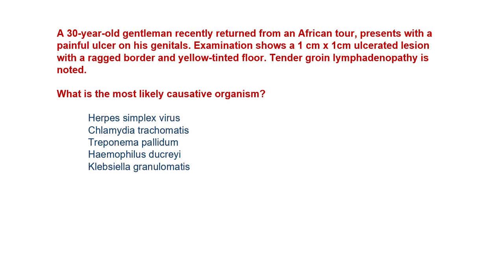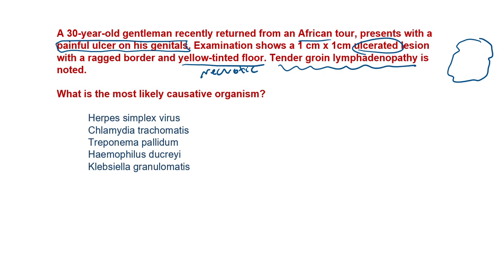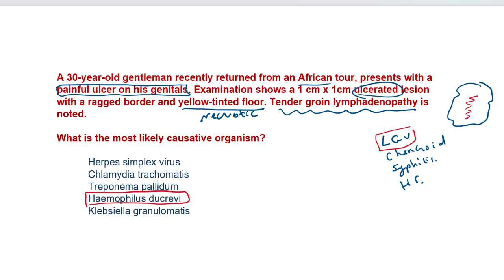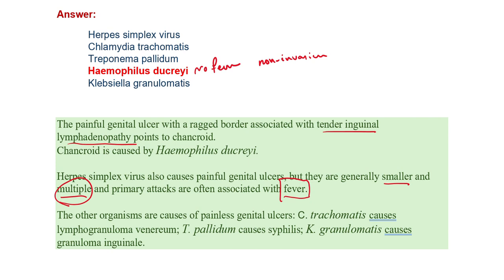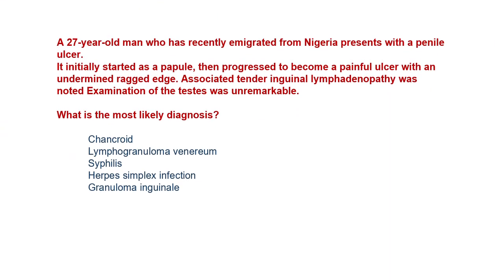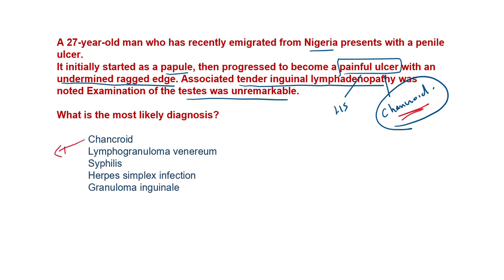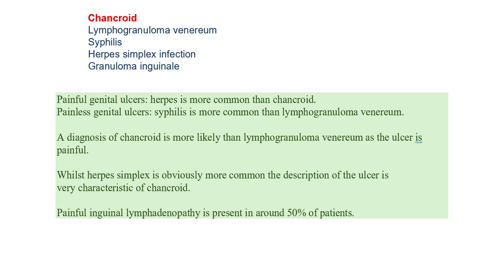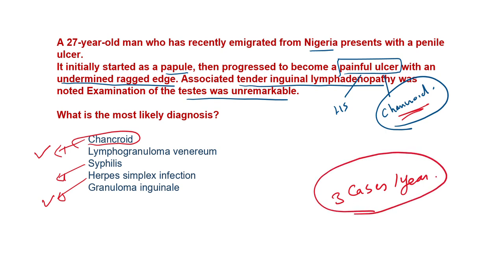MCQs on genital ulcers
MCQs discussing sexually transmitted genital ulcers.